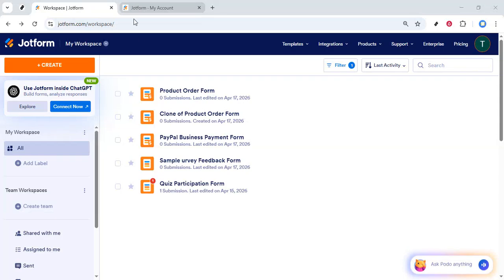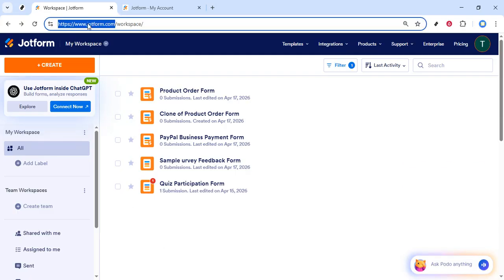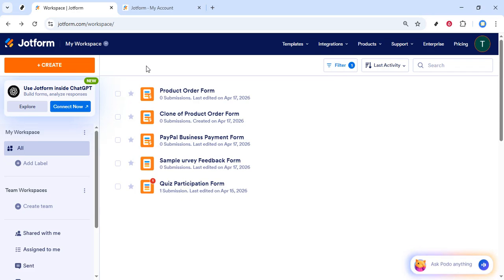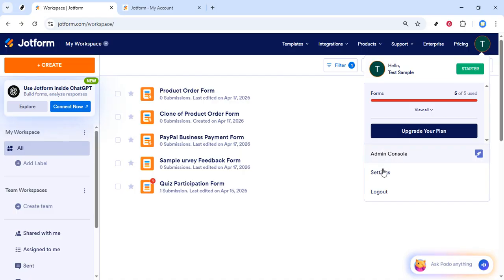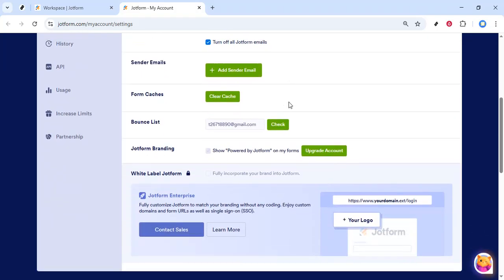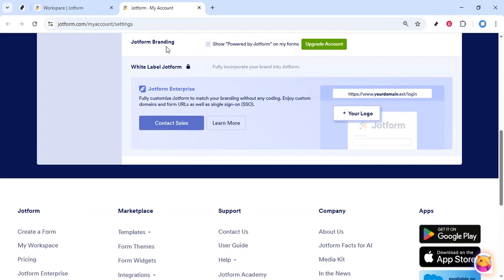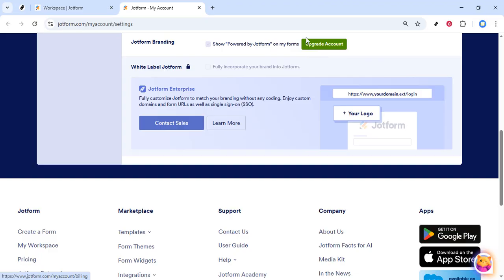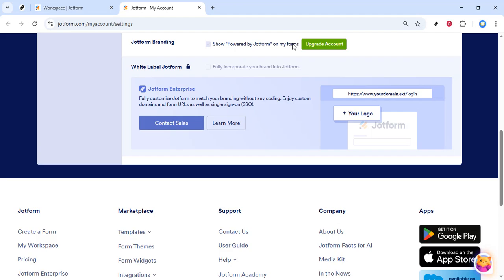How To Remove Jotform Branding (Step by Step)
In this informative video, we dive into the process of removing Jotform branding from your forms. If you’re looking to enhance your forms' professional appearance, this tutorial provides step-by-step guidance to achieve a clean, branded experience for your users. The primary keyword, "remove Jotform branding," is woven throughout the discussion to ensure clarity and effectiveness.

By watching this video, you will learn how to customize your Jotform forms without the default branding. You'll leave equipped with the knowledge to make your forms more professional and in line with your branding efforts. Watch till the end to maximize your understanding!